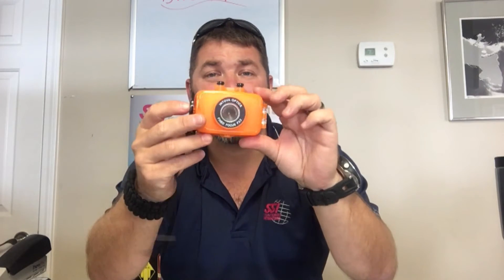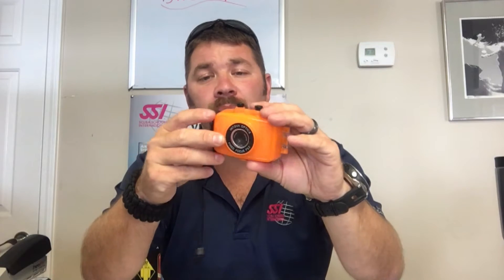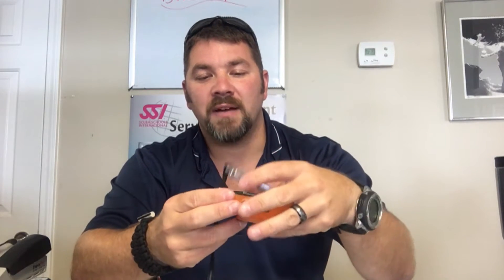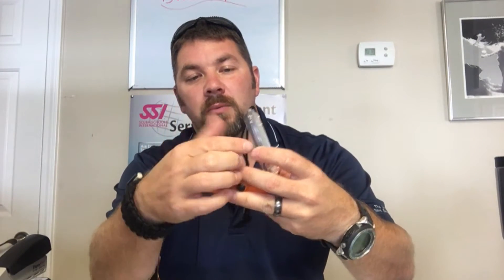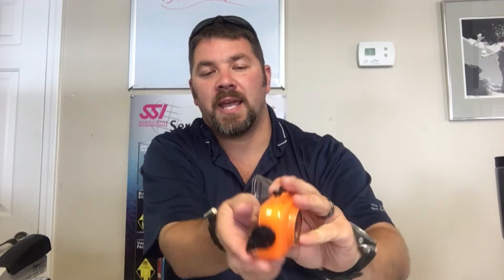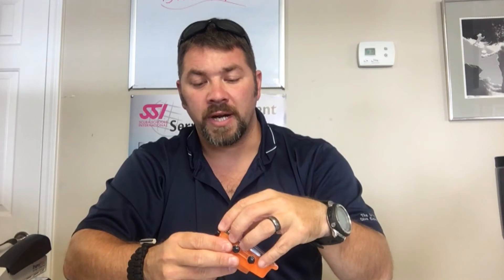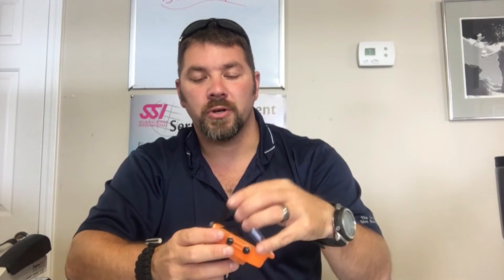Intova Duo Sport Camera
Small price. Big Adventures.

The Intova Duo Sport Action Cam is a fun and affordable addition to Intova’s historic line of high quality, waterproof action cameras. Available in multiple colors, this new breed of go-anywhere video camera is an imaging tool for all ages and activities, in or out of the water.

Capture incredible footage of your most epic and memorable activities with high definition, 720p video resolution and still photo resolution up to 5MP. Whether you’re skimming the surface or submerged underwater, the removable, compact and rugged housing floats and is waterproof to 100 feet. The built-in rechargeable Li-ion battery provides up to 2 hours of battery life, allowing you to count on being able to film and shoot the highlights of your day.